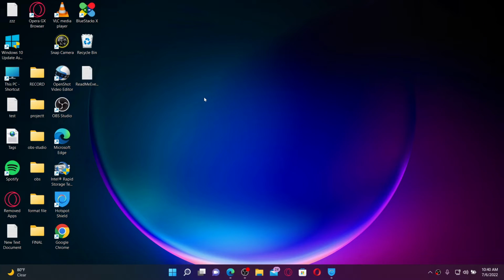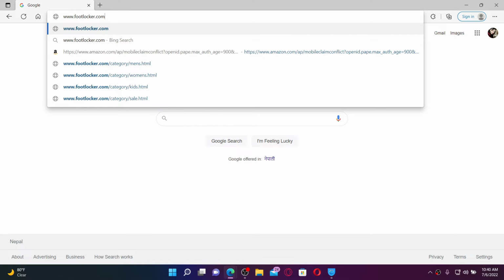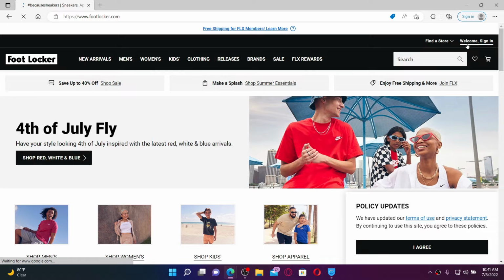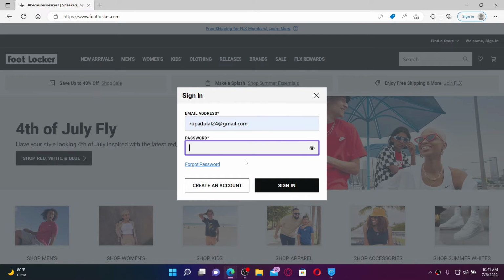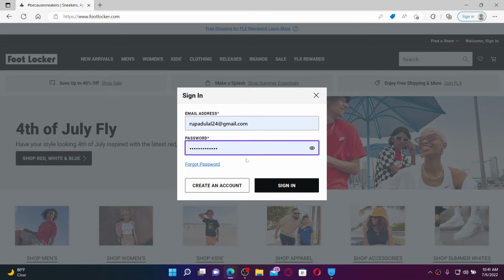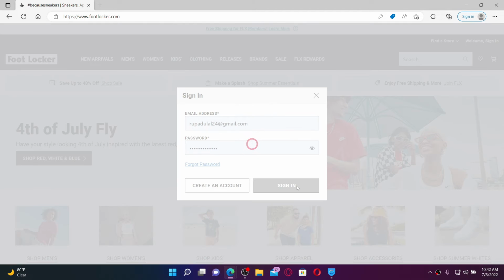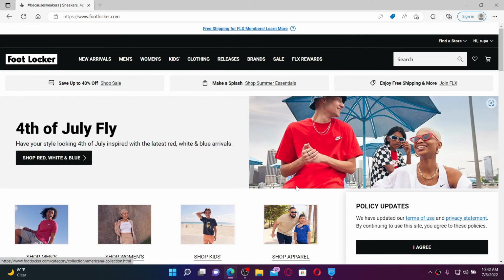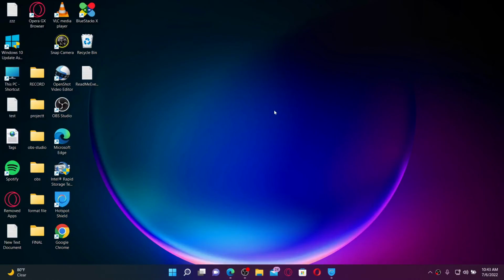How To Login Footlocker Account (2022) | Foot Locker Login Sign In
Need help logging in to Footlocker Account? Here in this video, we will teach you step by step process of signing in / login to Footlocker account instantly from anywhere. Learn easy and quick method to login Footlocker account.

Foot Locker Login & Sign In Steps Explained in details.

CHAPTERS
0:00 - Intro
0:24 - Steps To Login to Your Footlocker Account
1:42 - Outro